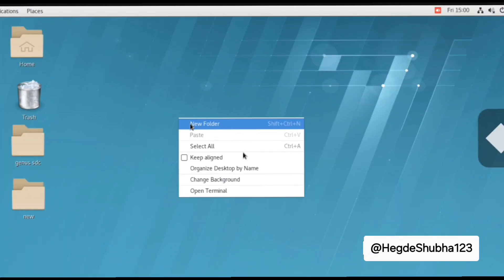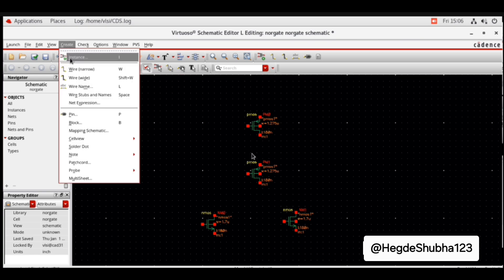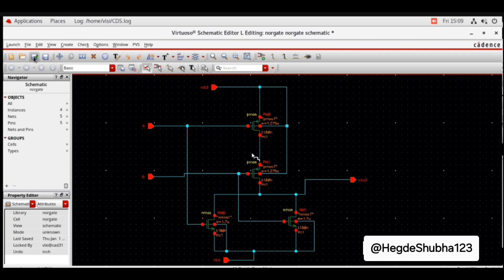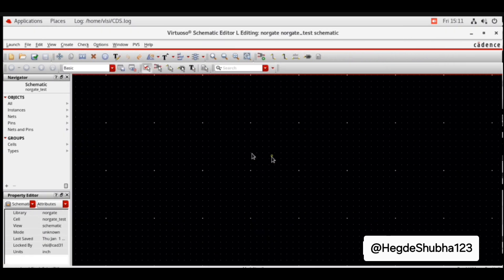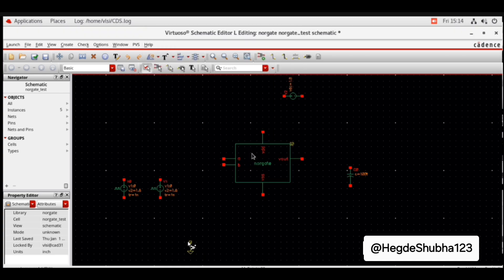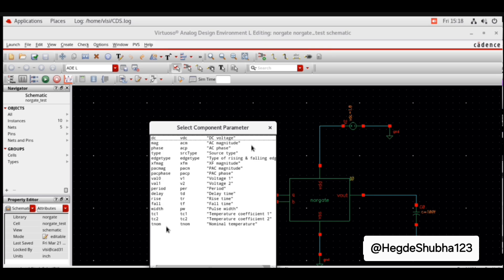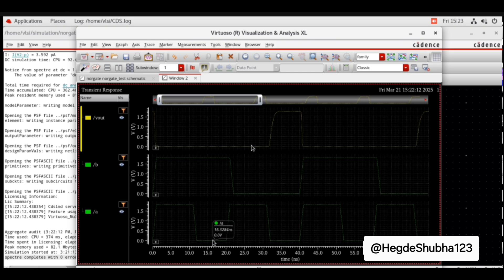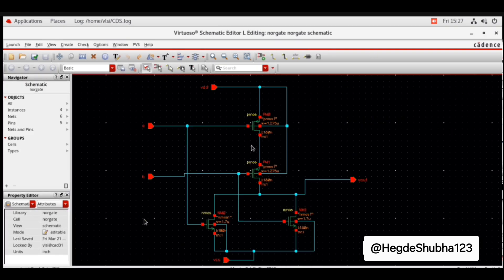NOR Gate simulation using Cadence Virtuoso tool.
You can follow these Steps for any analog, digital circuit design and analysis using Cadence tool.